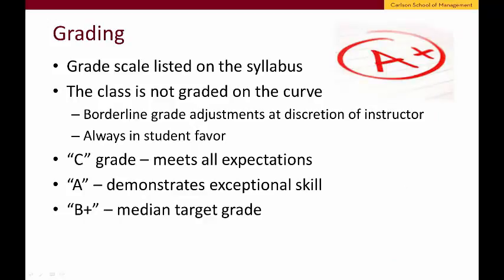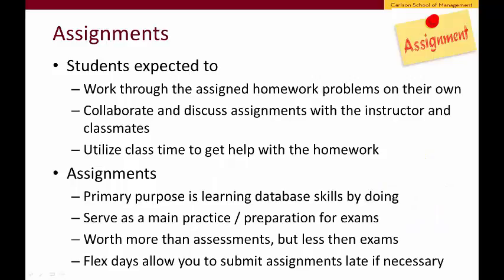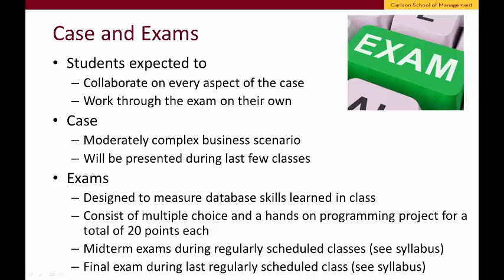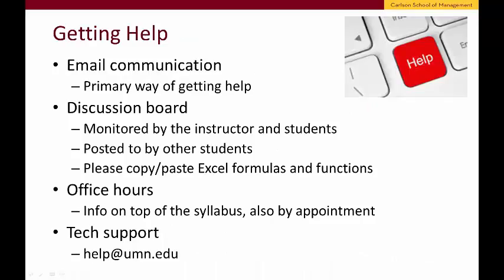00 Intro Class